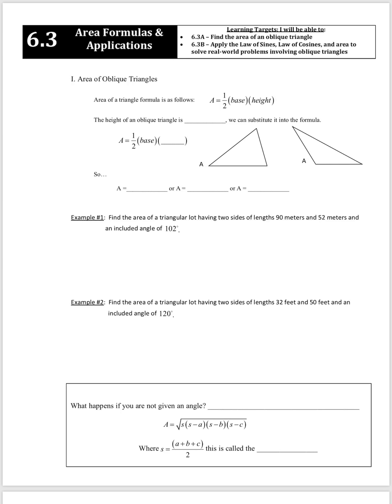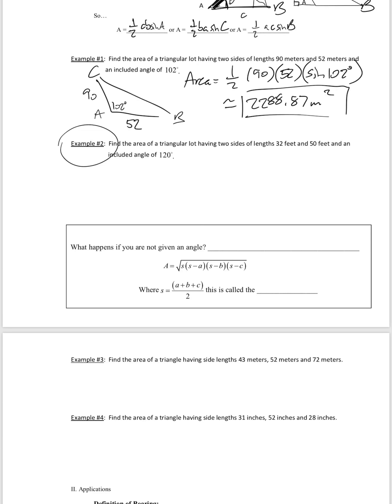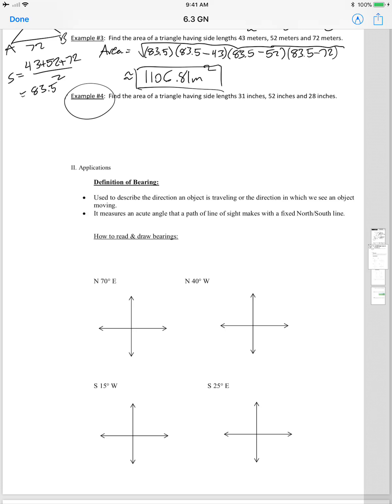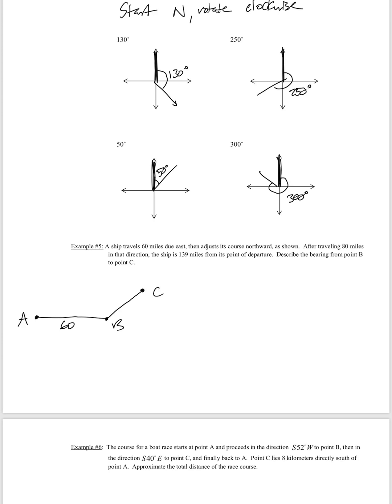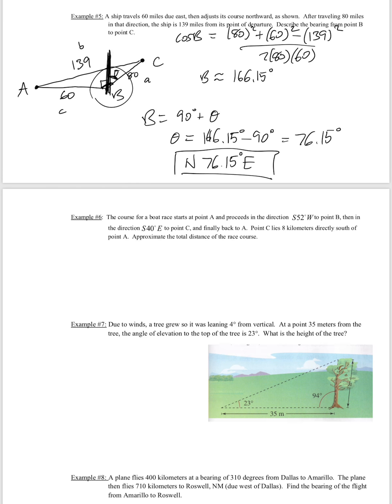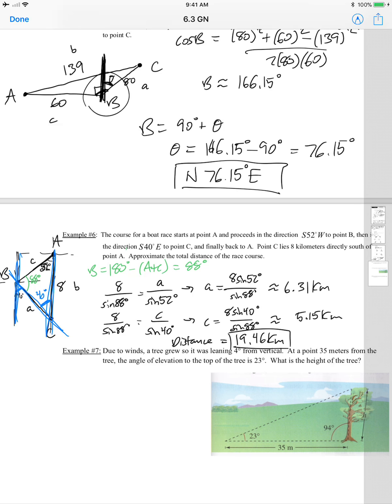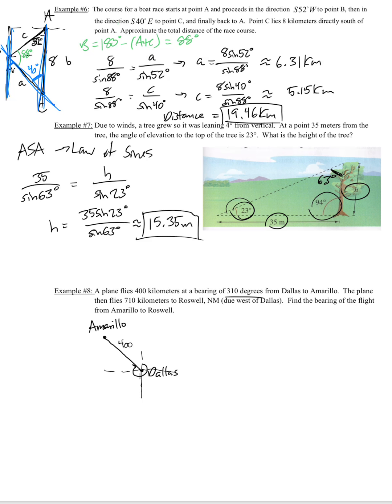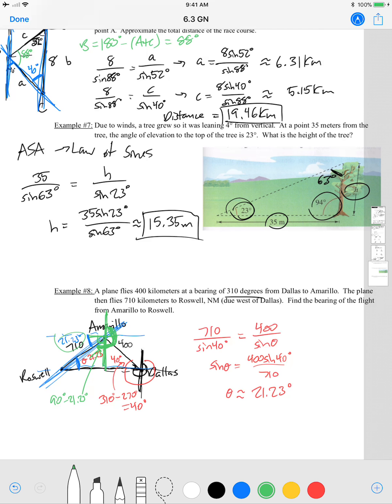6.3 - Area Formulas & Applications